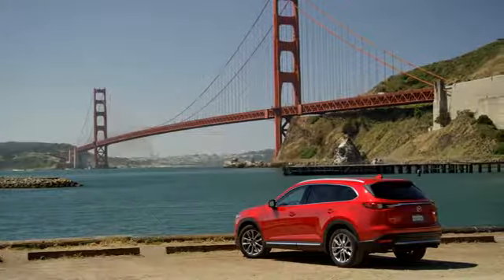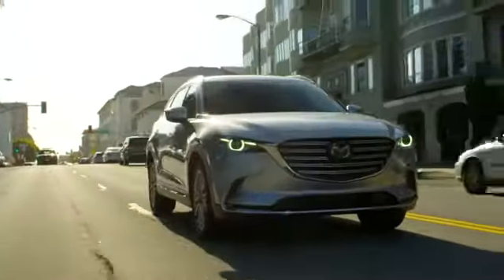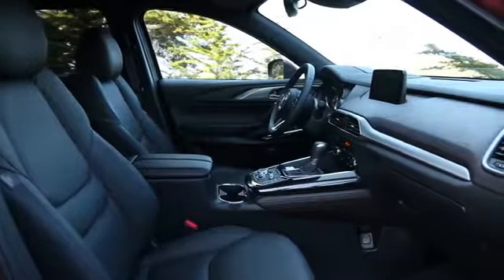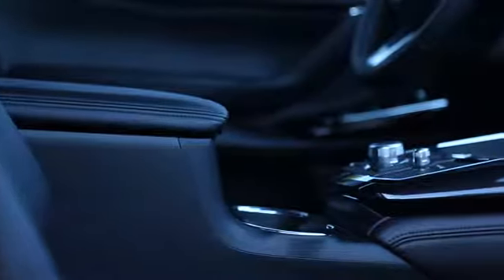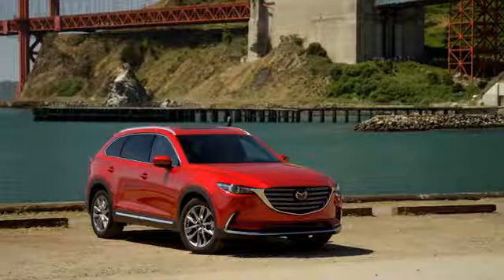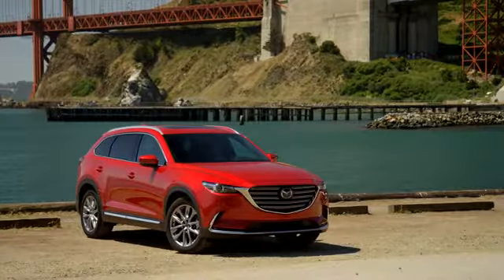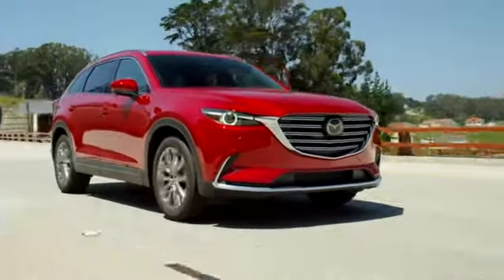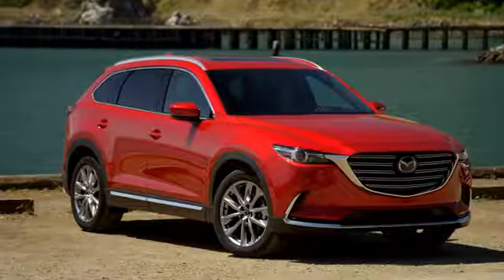2019 Mazda CX-9 McKinney TX | Mazda Dealership McKinney TX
2019 Mazda CX-9
For returning or new customers, we supply you with the excellence and efficiency in service you require for purchasing a new or pre-owned Mazda. Our new and pre-owned inventories hold a wide assortment of Mazda's to suit every taste and need. Give us a chance to provide you with the excellence and efficiency you deserve. The wonderful folks at Classic Mazda of Denton are experts in all things Mazda related and are capable of doing whatever needs to be done to get you in a new Mazda today. Take the trip over from McKinney TX to Classic Mazda of Denton today and see why they are the matchless Mazda dealer in the area!